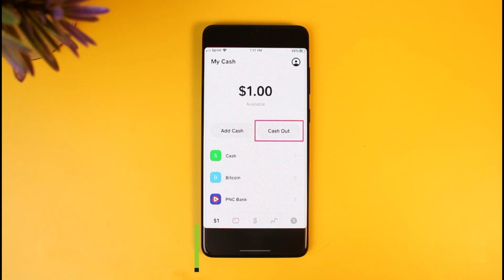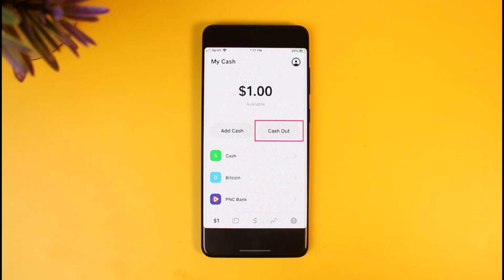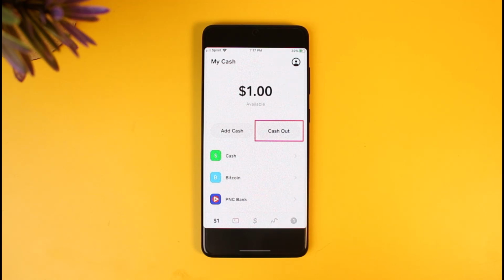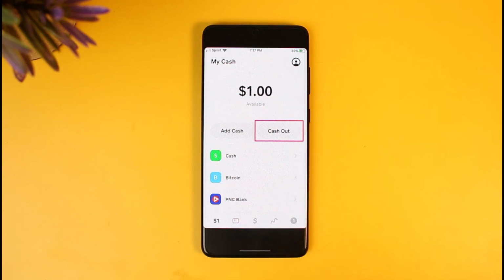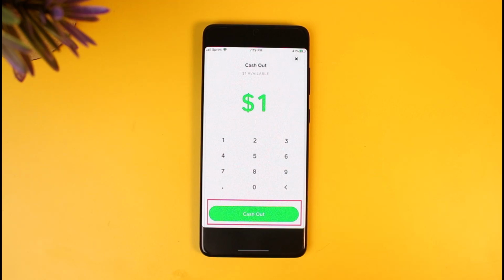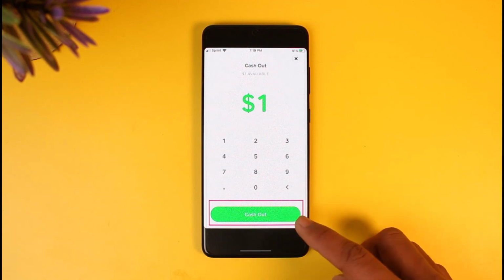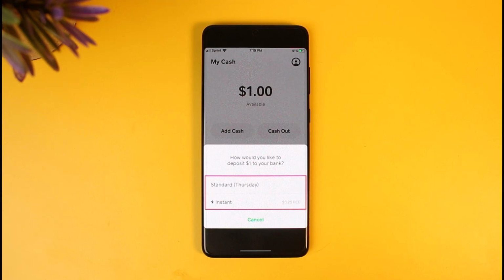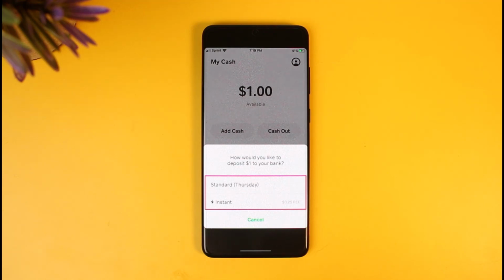How to Cash Out on Cash App to Debit Card !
In this tutorial video, I will quickly guide you on how you can cash out on Cash App to a debit card or directly to my bank. So make sure to watch this video till the end. We try to be responsive to as many questions as possible.

►  Chapters:
0:00 Introduction
0:12 Debit Card = Bank Account
0:40 Cash Out to Debit Card
1:29 Conclusion